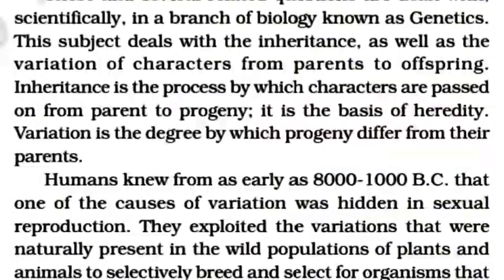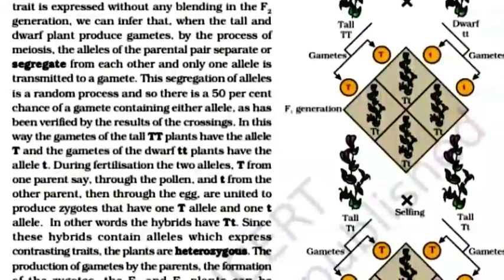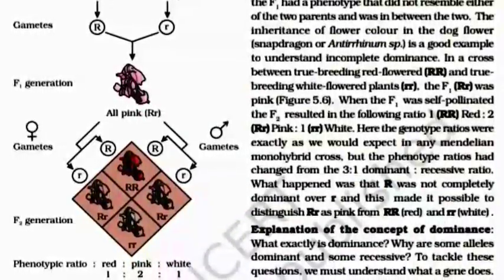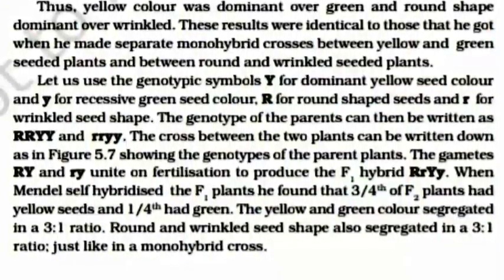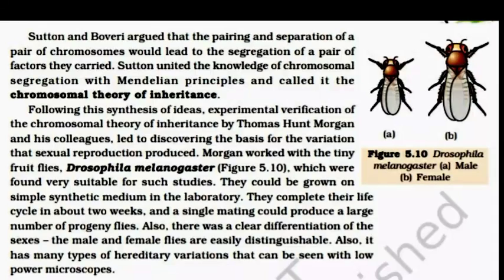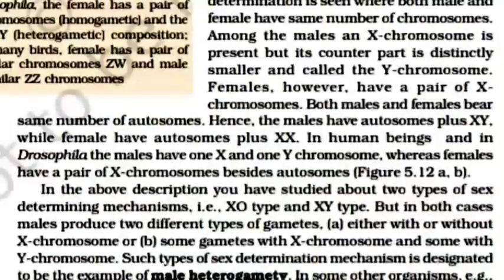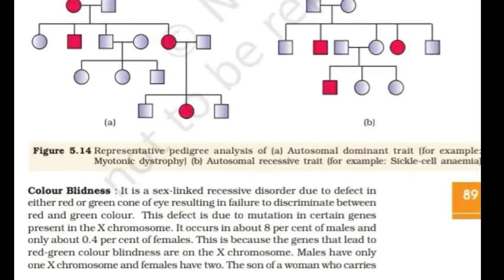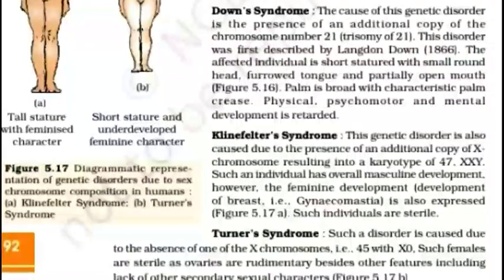NCERT NEET BIOLOGY CLASS 12 CHAPTER 05 PRINCIPLES OF INHERITANCE AND VARIATION